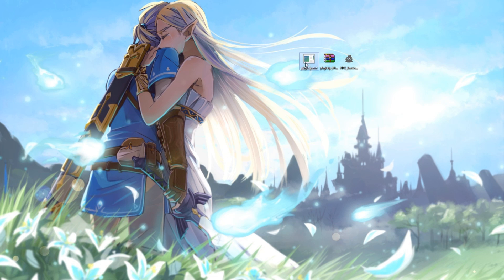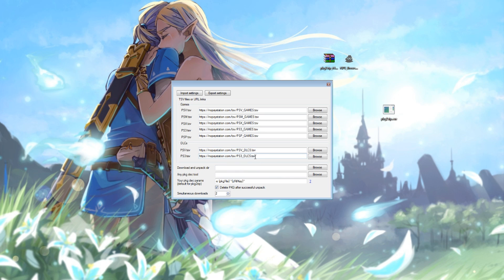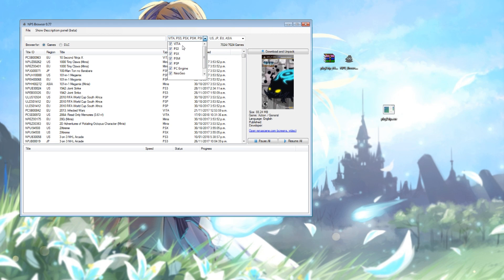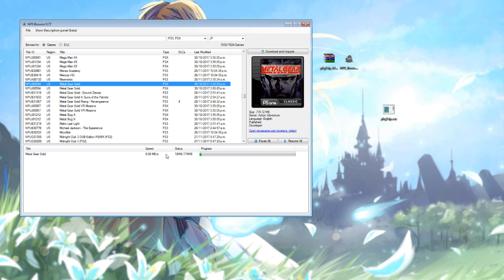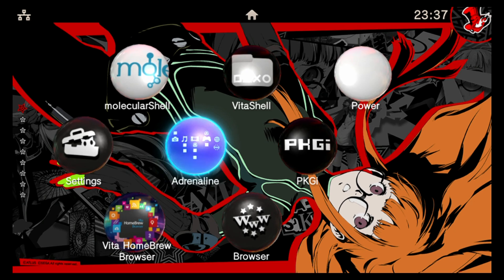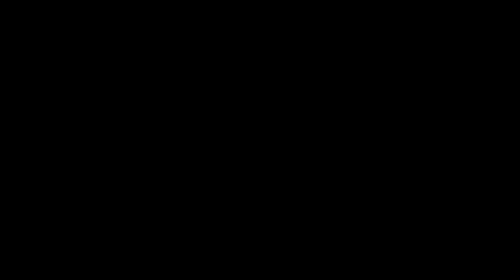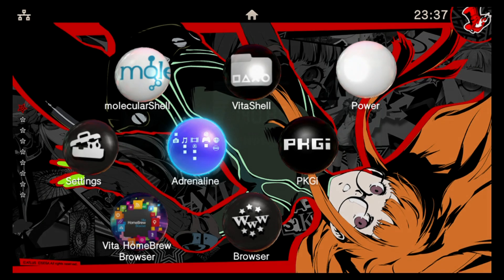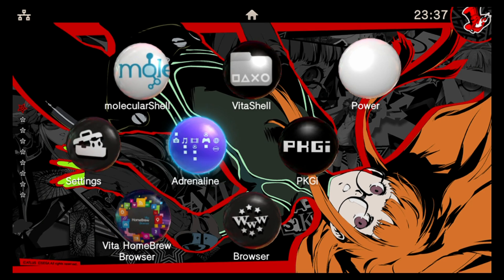NoPayStation Browser: Install PS VITA, PS3, PS1 and PSP content on your consoles.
Uploaded 27th January 2018. This video shows how you can install and use the NoPayStation browser to download content for your PS VITA, PS3 or PSP systems.
NoPayStation is an excellent tool which has massive lists of games, DLC and updates for those systems. It also downloads the files directly from Sony's servers just like you are downloading the files from the Playstation store which makes for some quick download speeds.

When you first launch the program, you will need to enter the following URL's to point to the content (due to YT having changed how copy pasting links from description works over the years, you may have an easier time grabbing URL's to the .TSV files by visiting the nopaystation.com website directly)